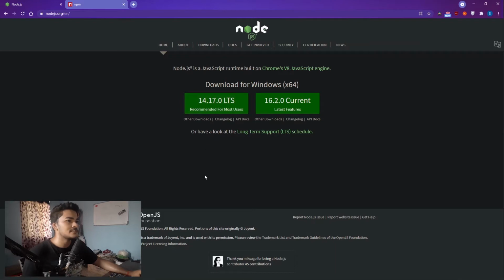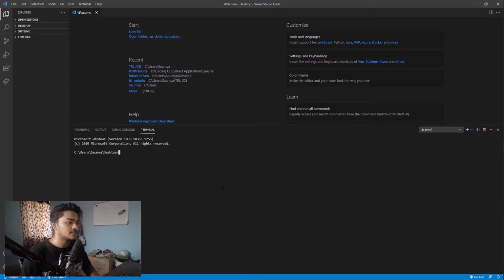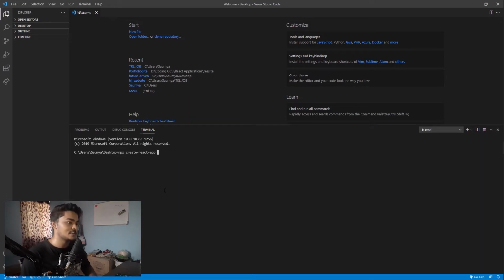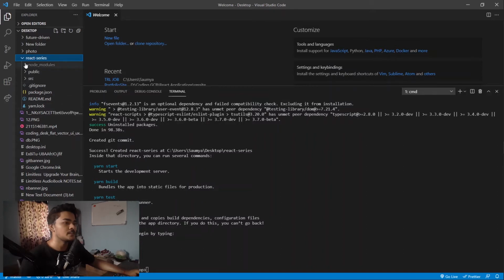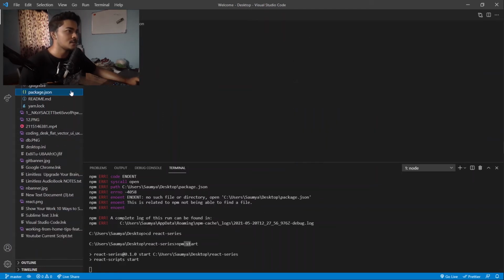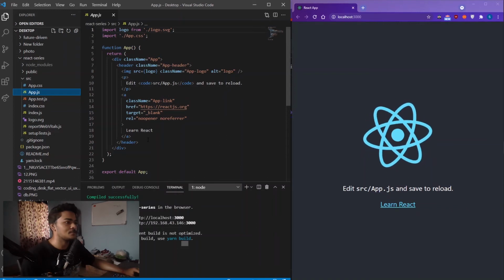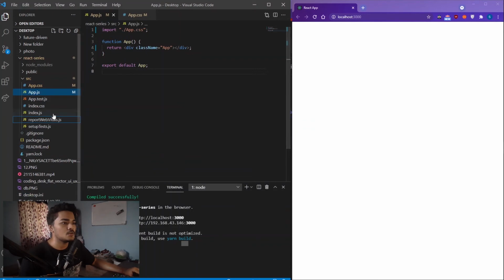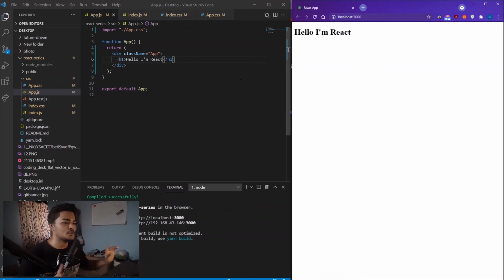Get Started With React ! | React Series #1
In the video I explain what is React and I show - How one can setup a React Project. So, after watching the video you will be familiar with React and how to set up a React Project.

I'm very excited as this is the first video of a series where I explain some cool React concepts.

Do let me know your thoughts !

Terminal Commands :
Create a React Project : npx create-react-app (Name of project)
Start the App : npm start

Hi there! New to  Future Driven ? If so, here's what you need to know - Future Driven is the place where I share my journey with the you towards my goals related to Computer Science , Programming , Solving Problems , Productivity , Life and above all learning and creating awesome things that contribute to our goals.